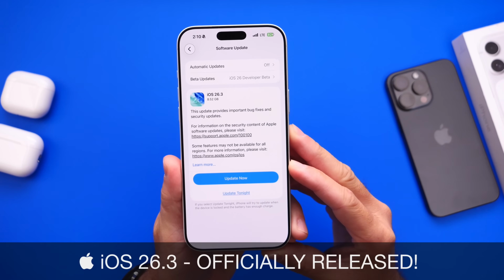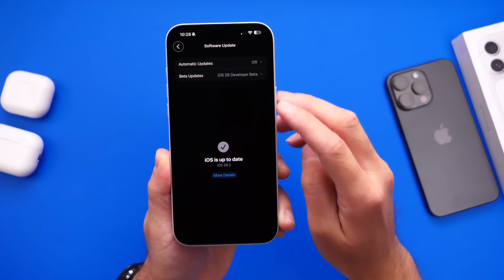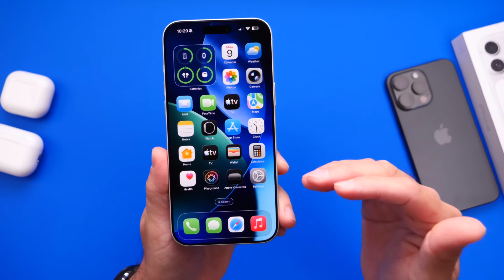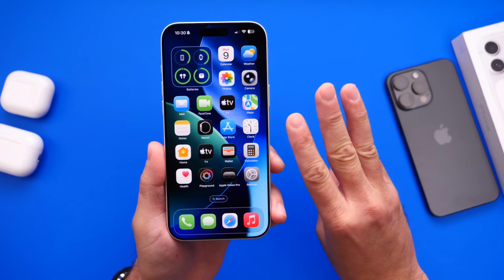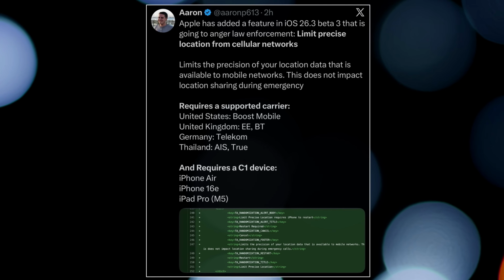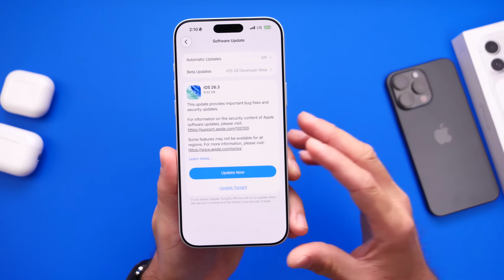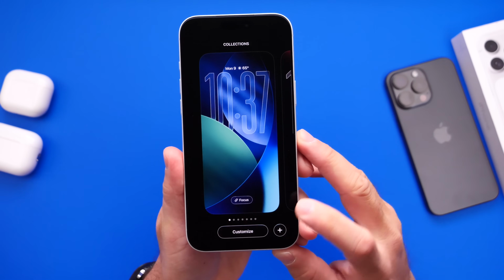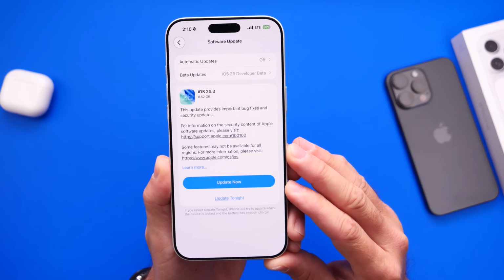iOS 26.3 - Do This IMMEDIATELY After You Update!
iOS 26.3 is OUT - here’s everything you need to know!￼